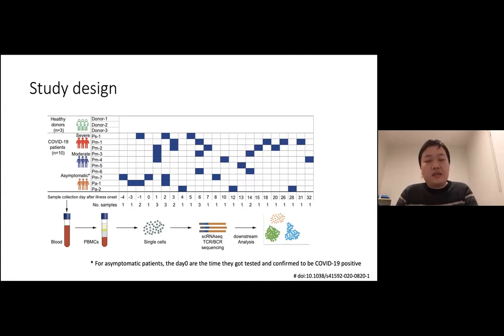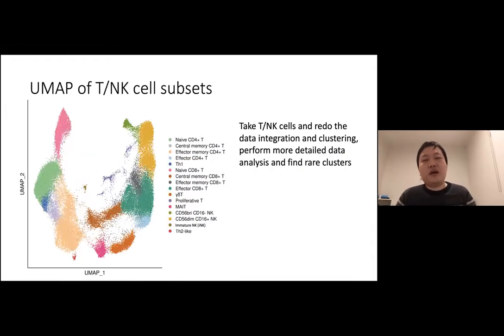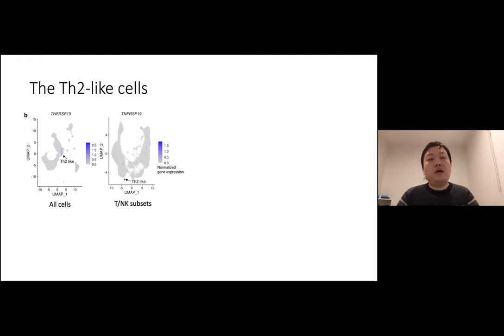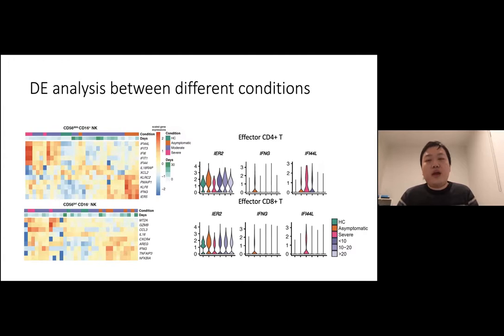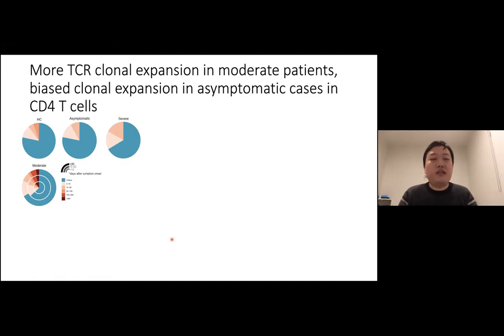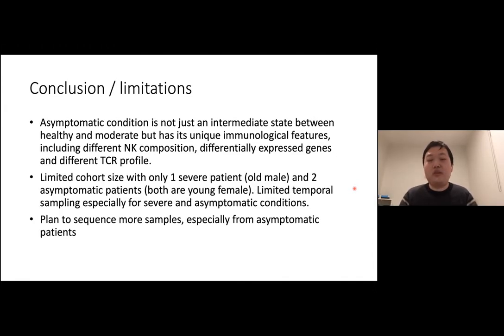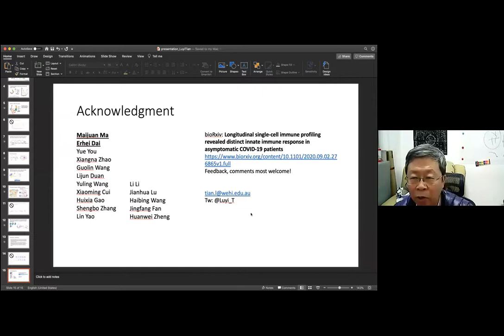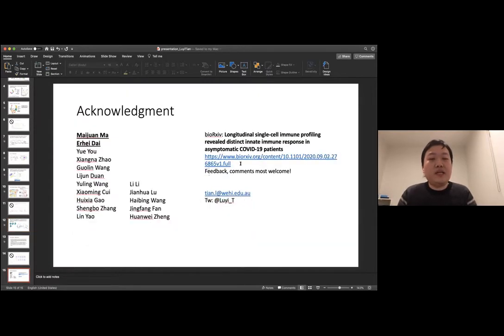HCA Meeting Asia 2020: Selected 1c - Longitudinal single-cell immune profiling in COVID-19 patients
HCA Meeting Asia 2020: Selected 1c - Longitudinal single-cell immune profiling revealed distinct innate immune response in asymptomatic COVID-19 patients

Luyi Tian